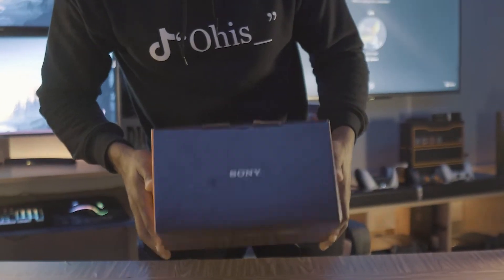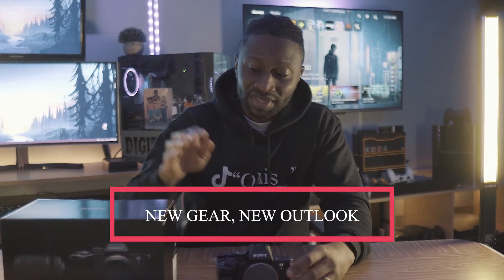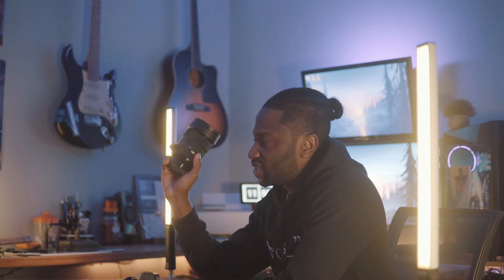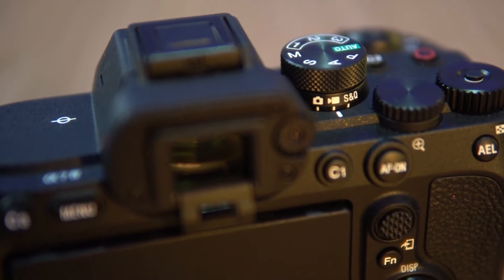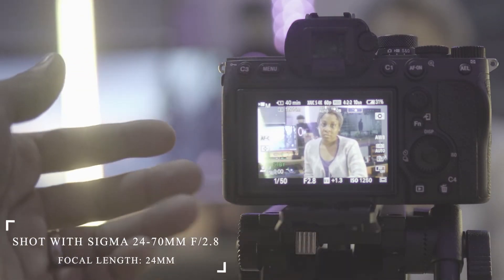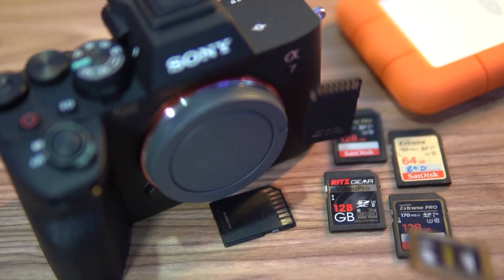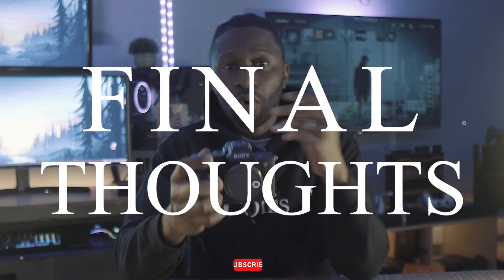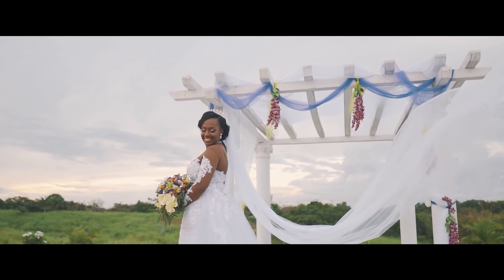A7IV: NEW GEAR NEW OUTLOOK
Sometimes, new gear can reinvigorate your love for what you do.

Hope you learn and laugh with us.